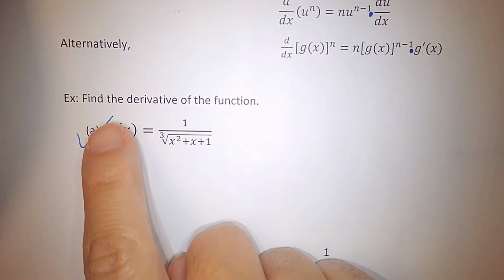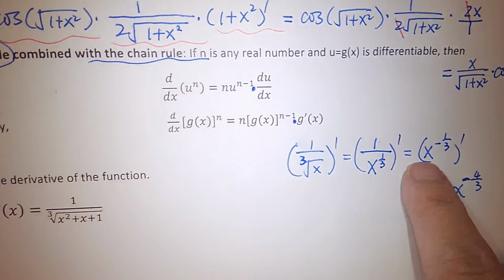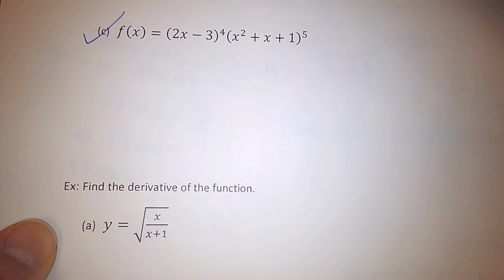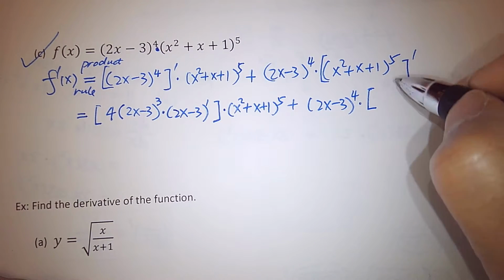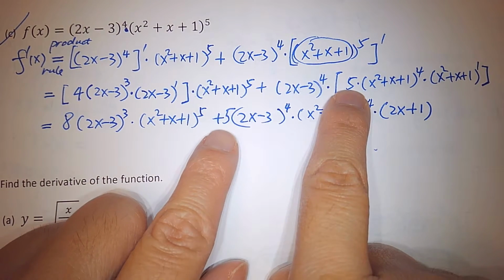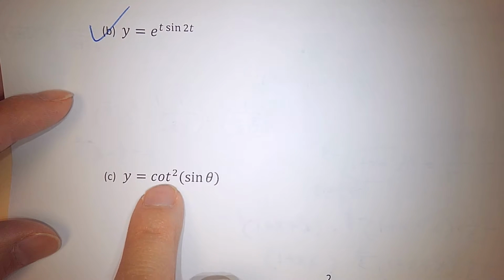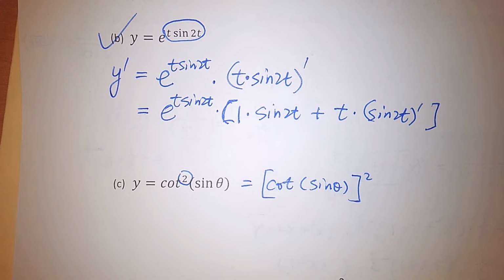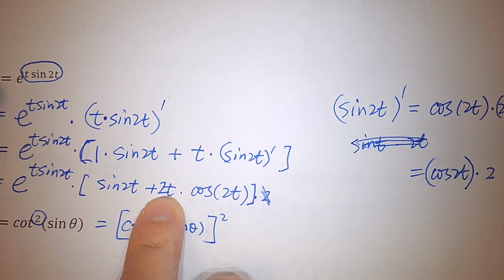Math 211 3 4 part 2